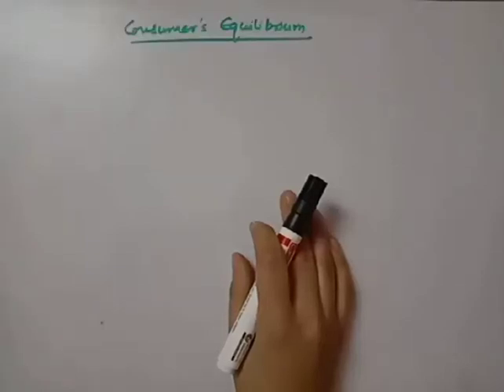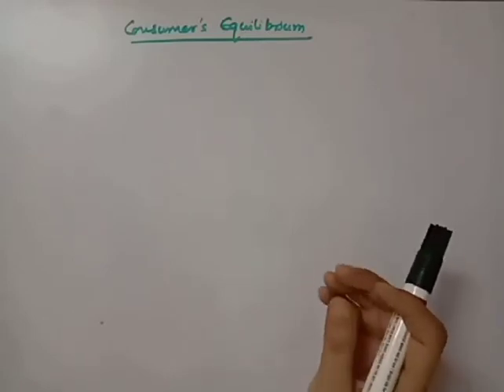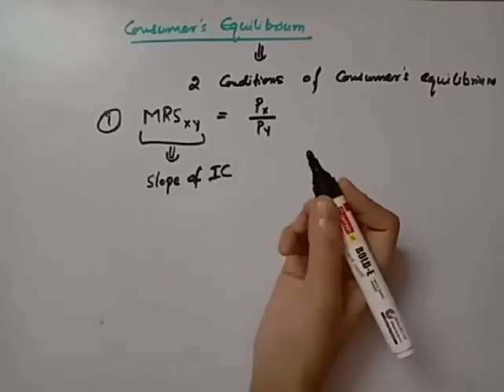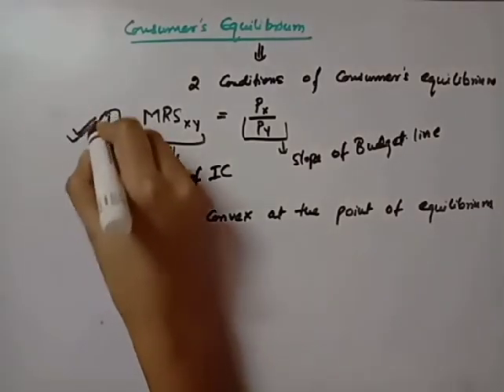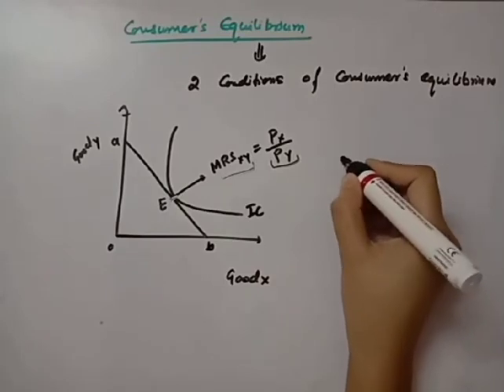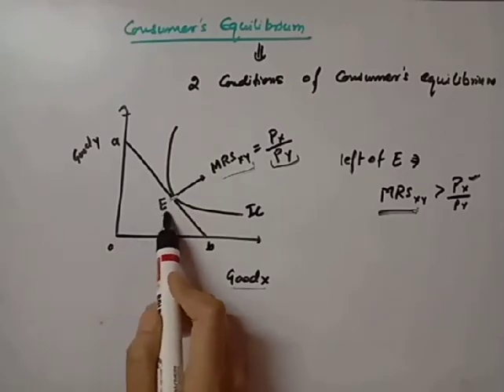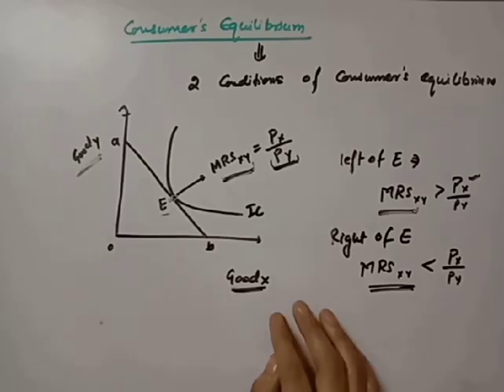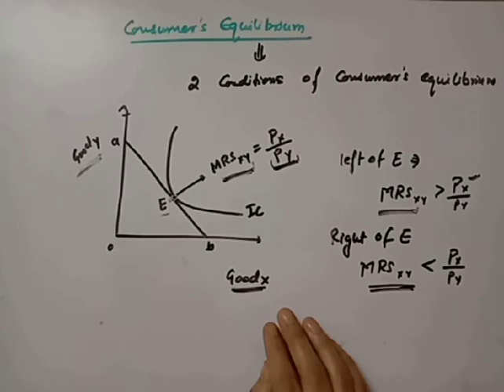11th class- consumer's equilibrium-indifference curve analysis/ part 3